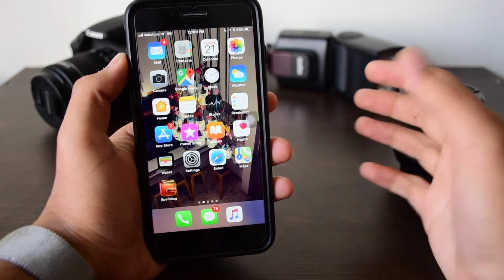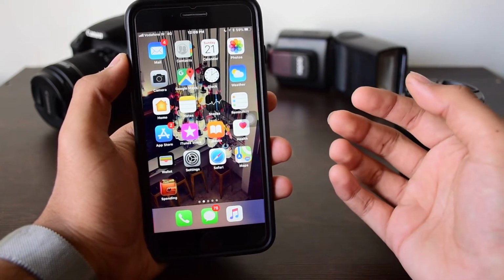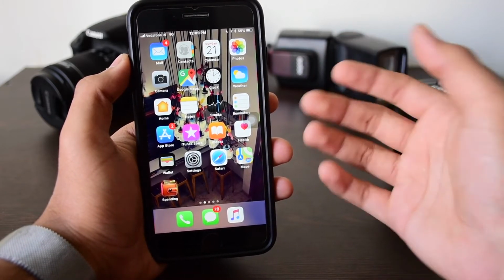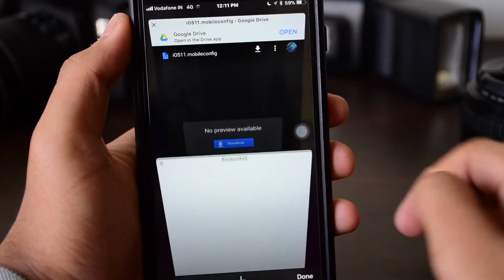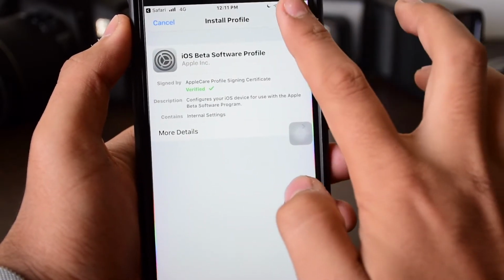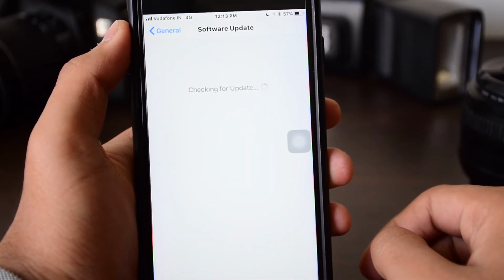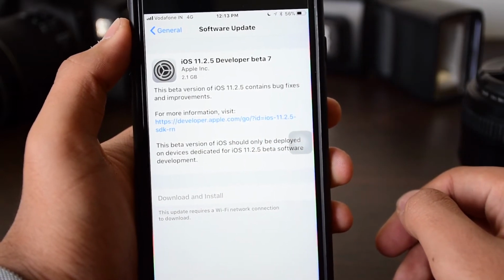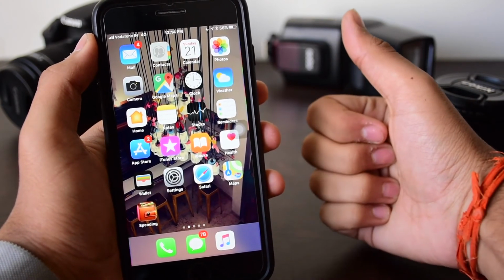Install iOS 11.2.5 Beta 7 on iPhone/iPad without Developer Account!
This quick video will guide/help you to install iOS 11.2.5 Beta 7 on your iPhone/iPad/iPod without Developer Account.